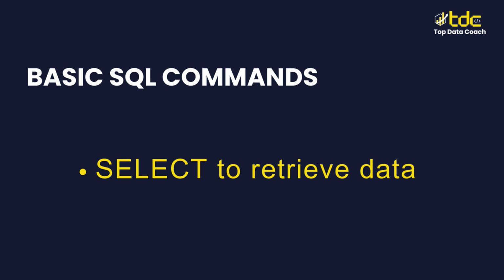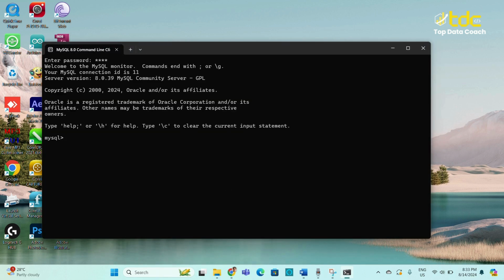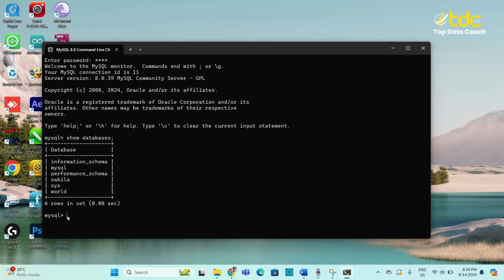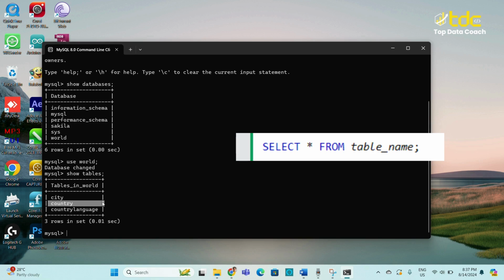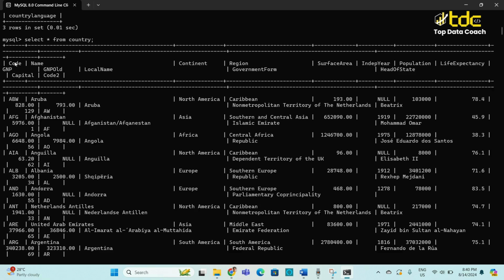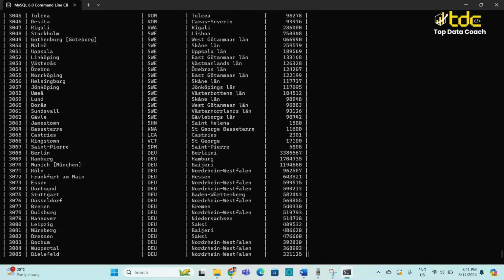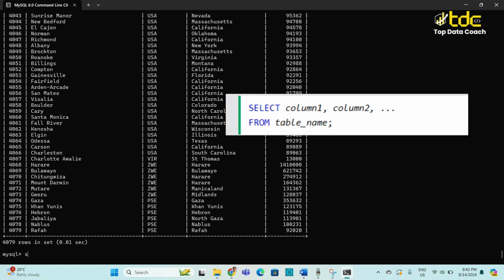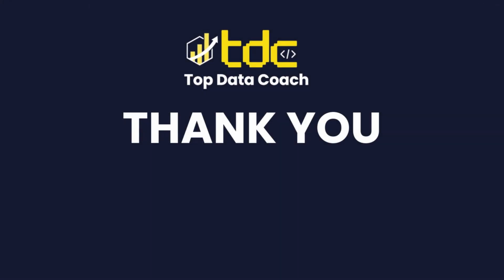SQL- Write Your First SQL Query: Step by Step Guide to Database Concepts. Episode 3